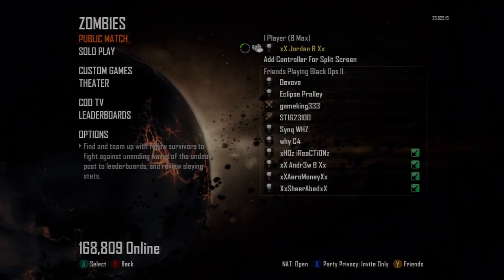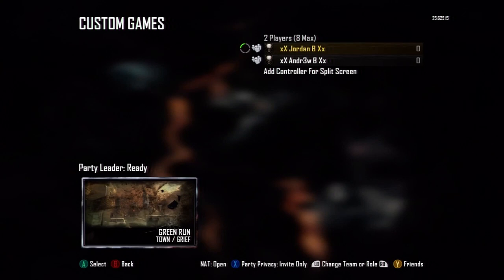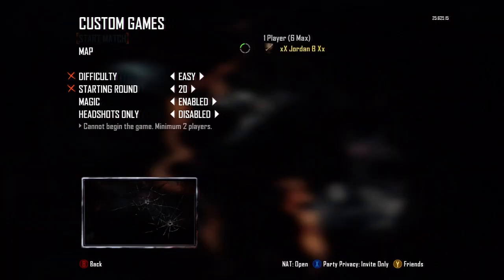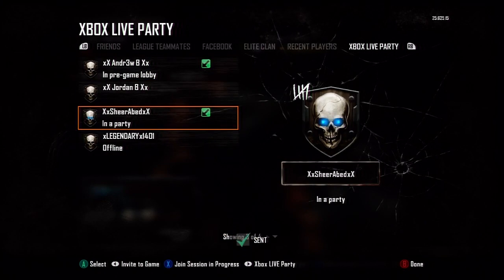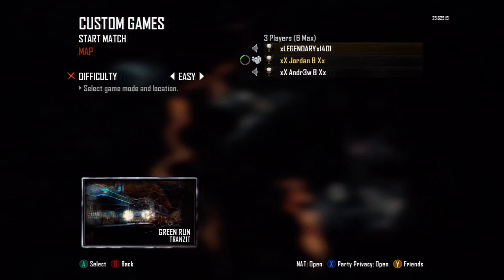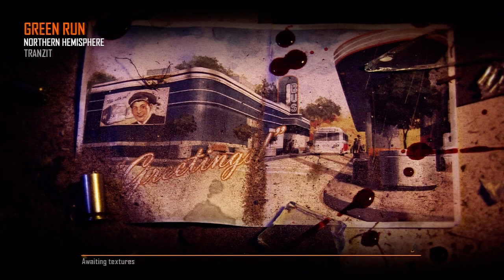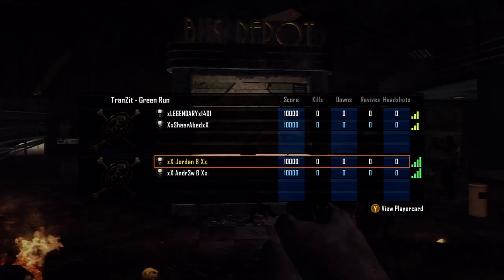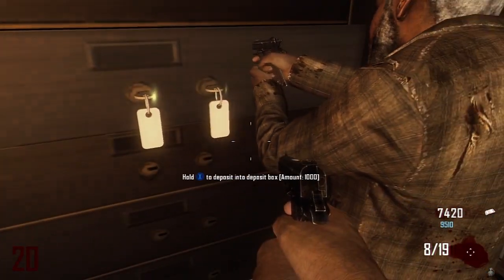Black Ops 2 Zombie Glitches: UNLIMITED Points on TranZit Mode (Grief on Tranzit)